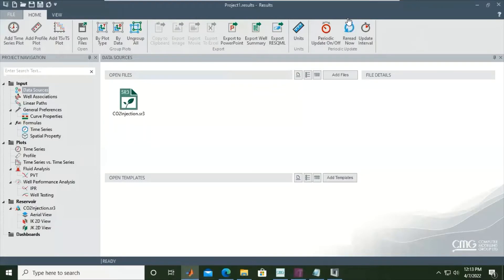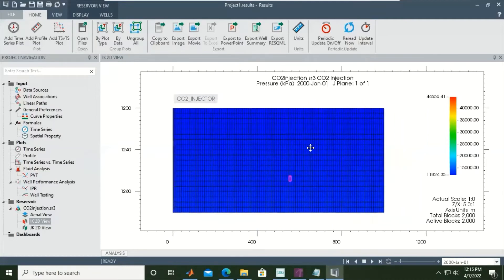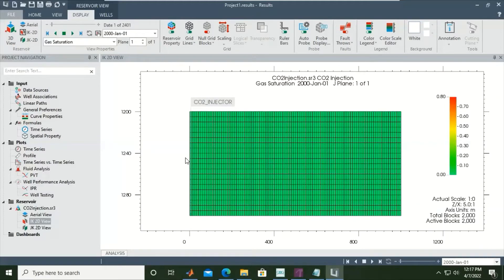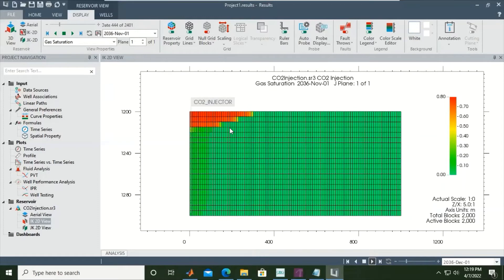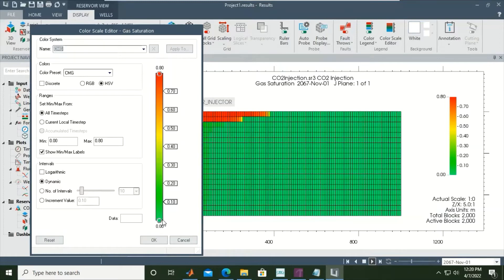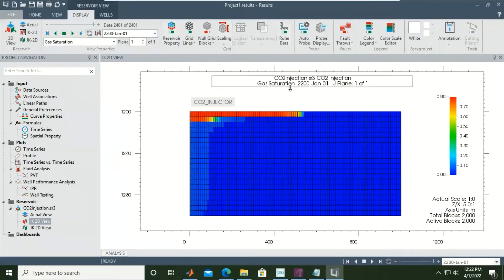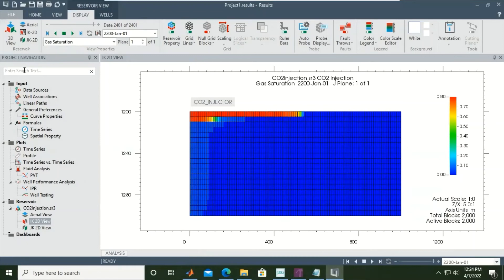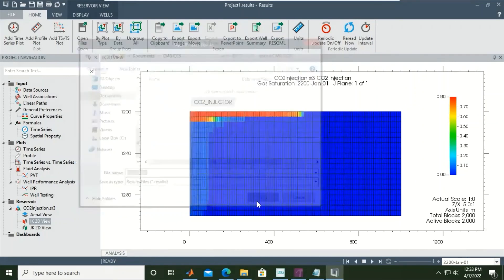CMG 28 : CO2 Storage with Structural Trapping Simulation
CO2 Storage with Structural Trapping Simulation